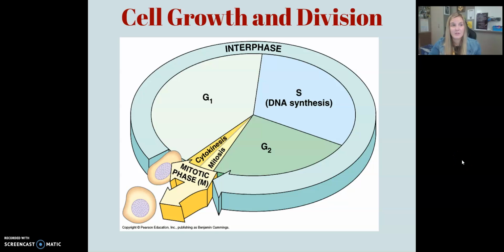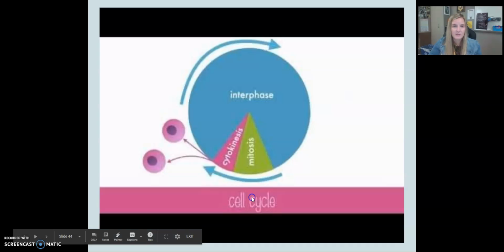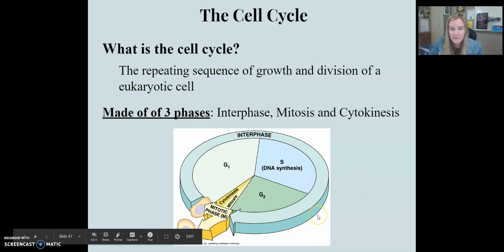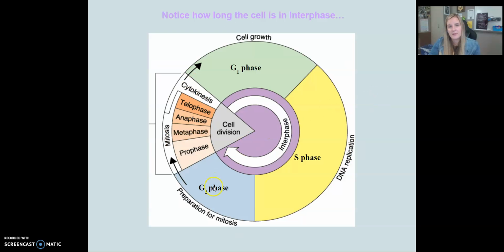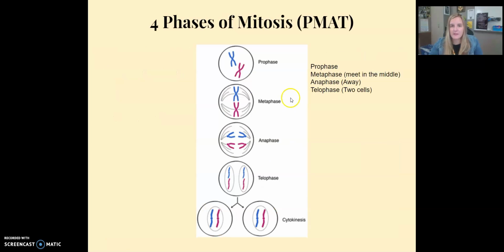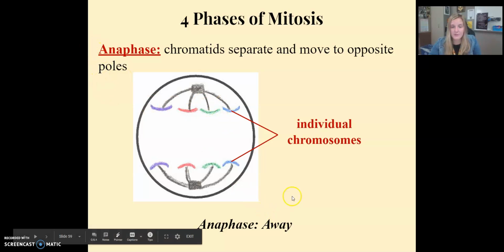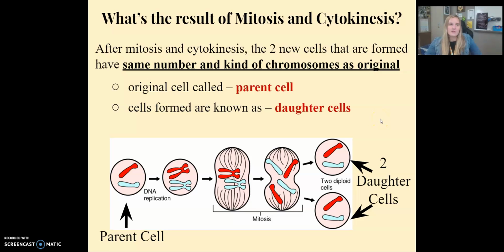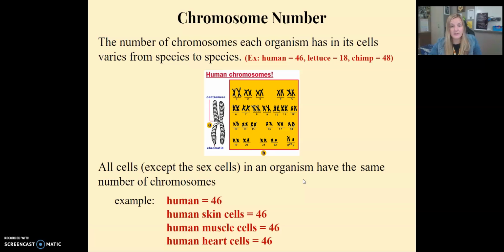Cell Cycle Lecture